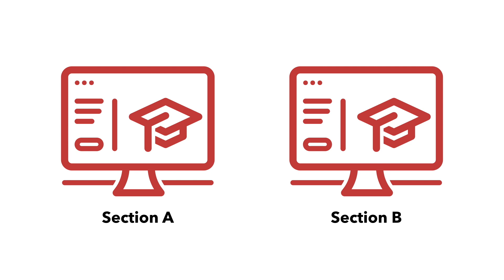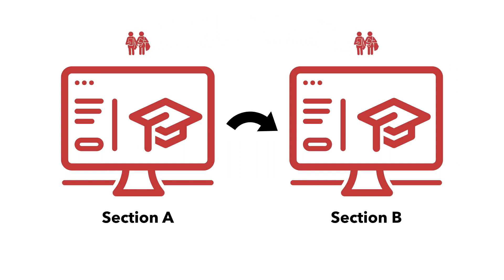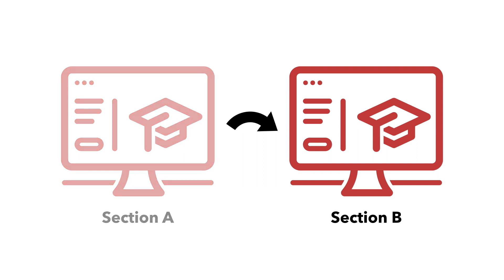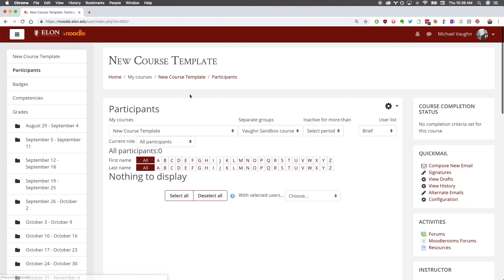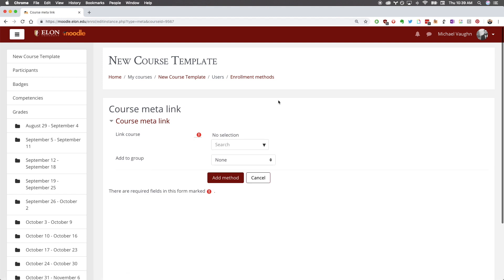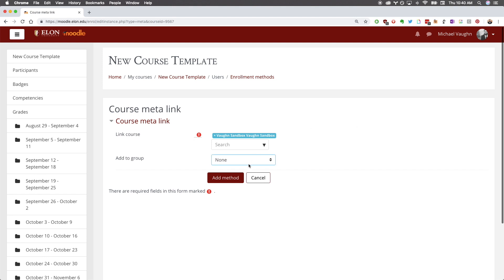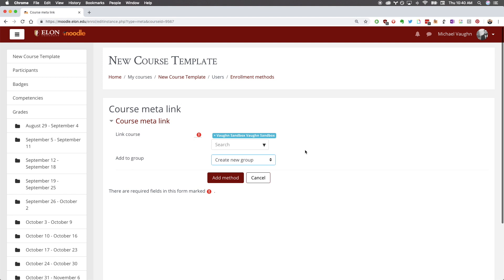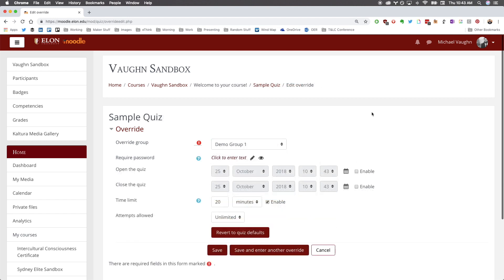Combining Course Enrollments in Moodle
Are you teaching multiple sections of the same course? You may benefit from meta linking (combining) your course enrollments into one Moodle course.